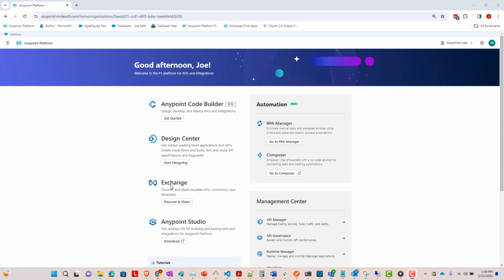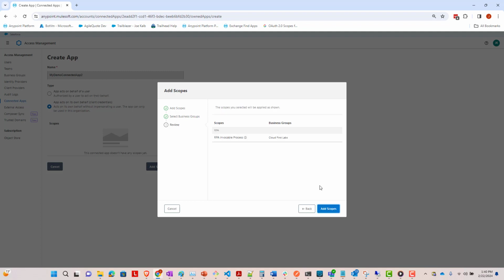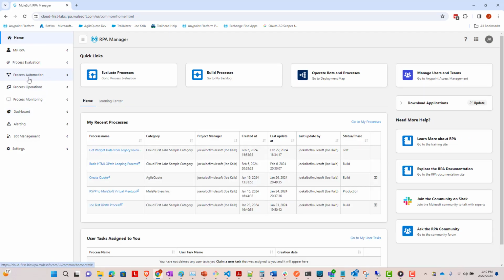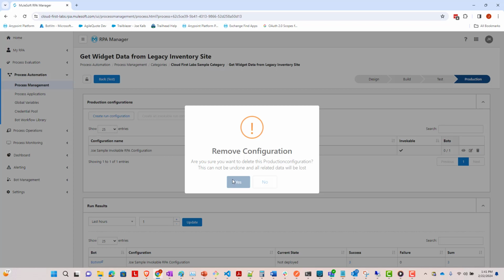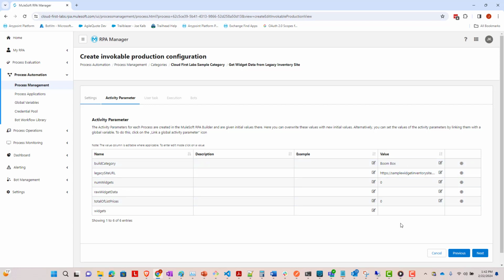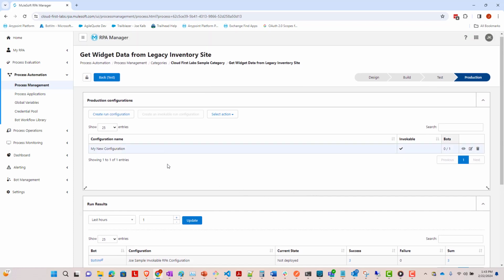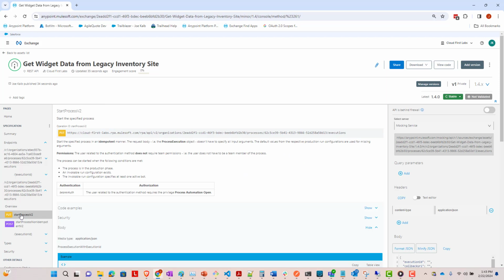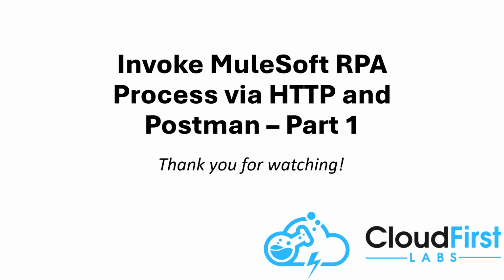Invoke MuleSoft RPA Process via HTTP and Postman Part 1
Some RPAs are required to be invokable via an HTTP call so that another system can invoke said RPA process.  In this video, CloudFirst Labs' chief MuleSoft Architect, Joe Kalb, walks you through the first part of setting this up!  Check out the video for yourself or feel free and discover more info about our MuleSoft offerings, our Salesforce services solutions, or our productivity-enhancing tool listings on the AppExchange.